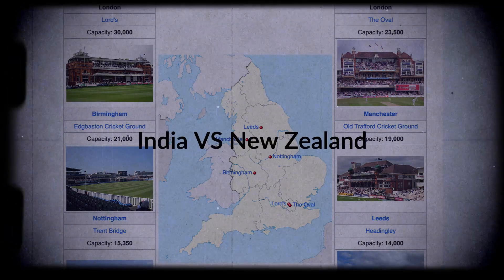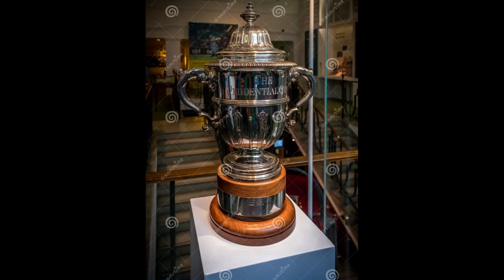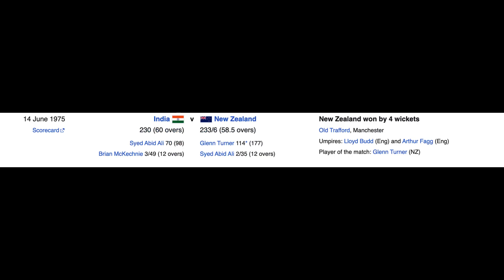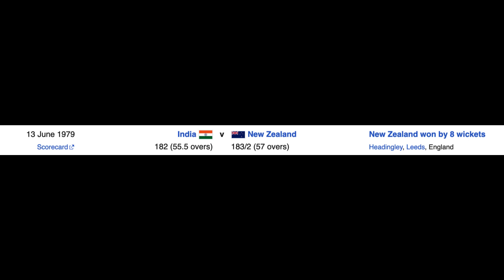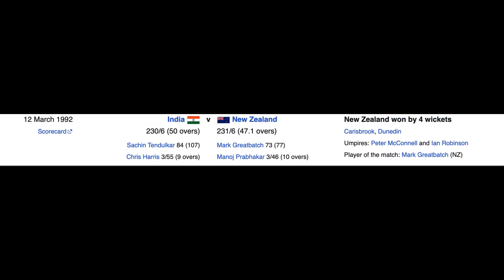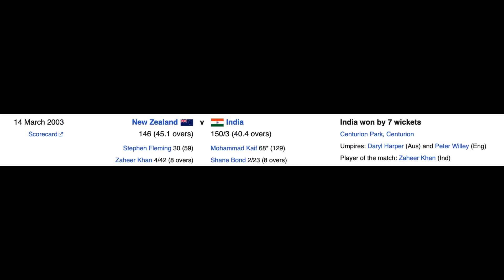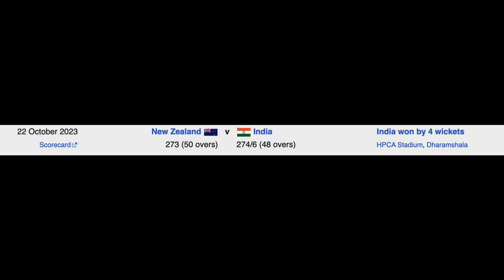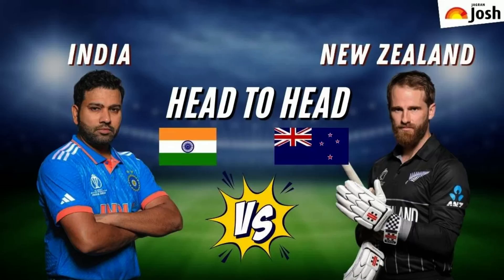India Vs New Zealand head on head in World Cup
Hi Guys, Being a rookie trying to upload this small video with some stats between India and New Zealand Cricket matches in all the world cups so far.
hope you like the video, please share comments, likes, dislikes and more importantly feedbacks.
All photos have been taken from Wikipedia with no intent to use any copyright stock. please advise if anything is in breach so that we can remove the content in breach